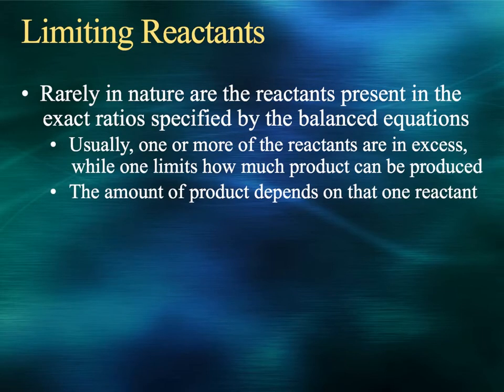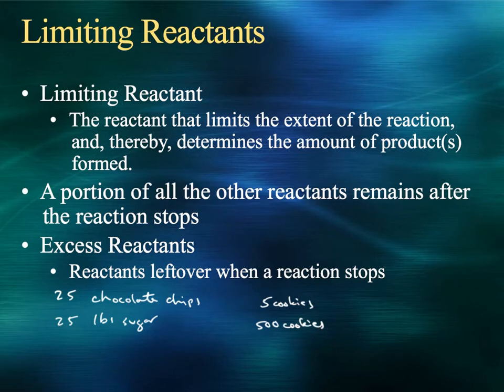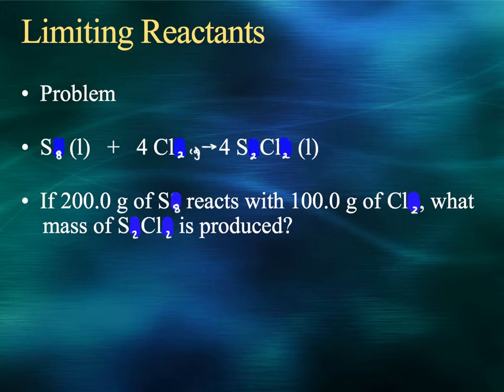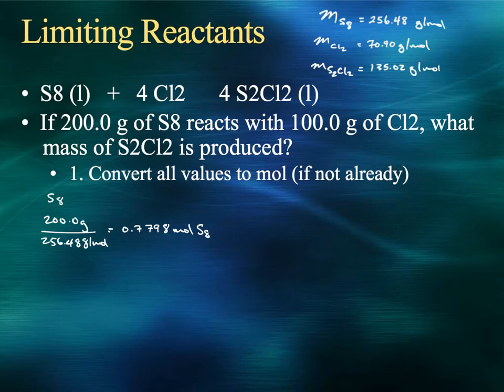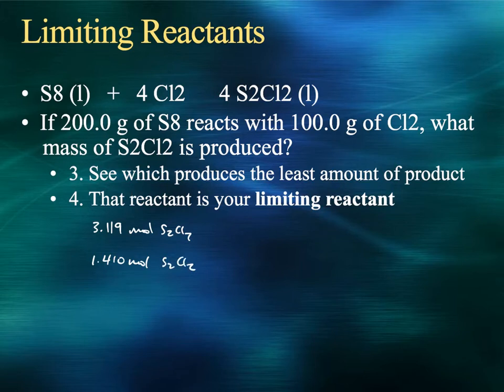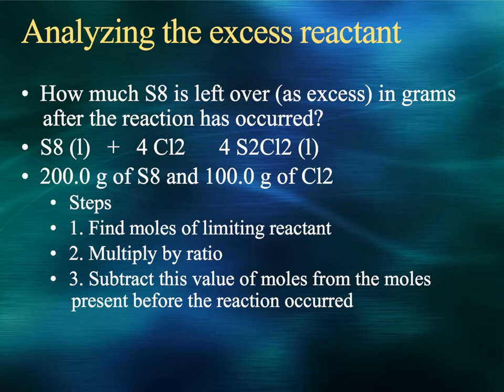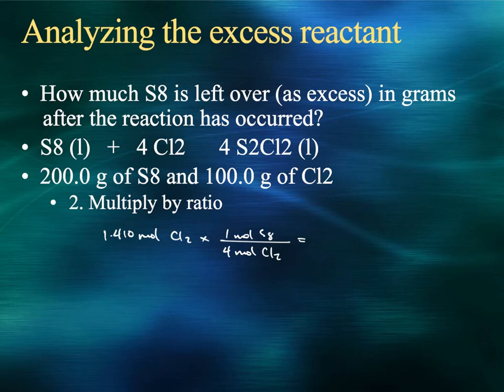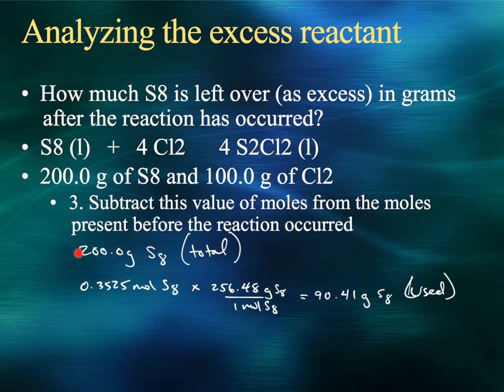5-4 Limiting Reactants Part 1